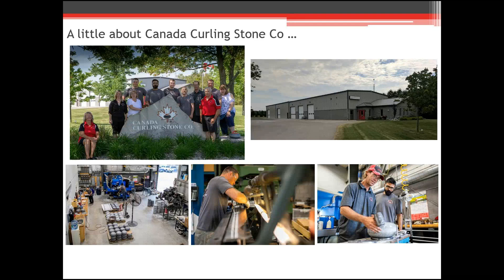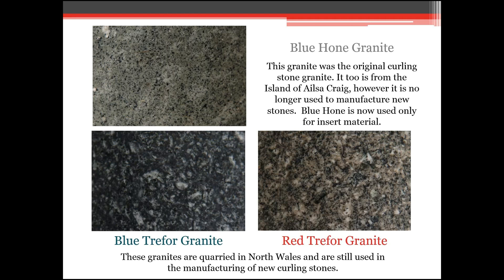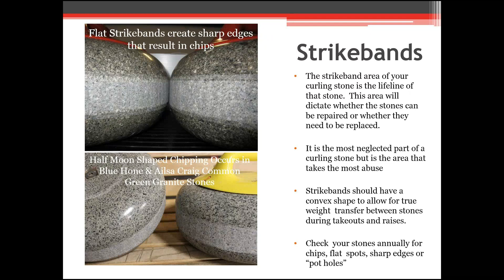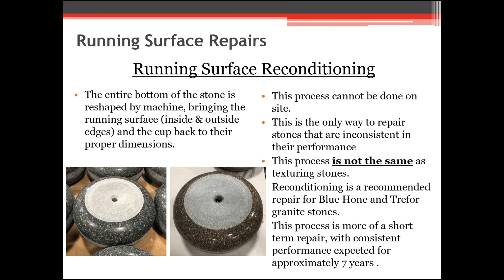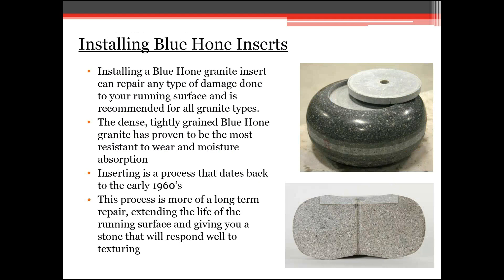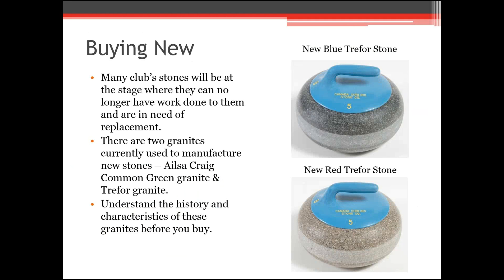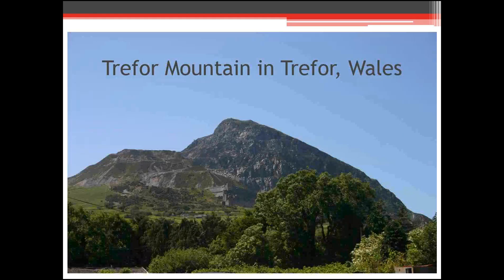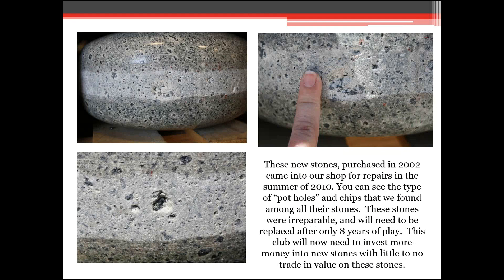OCC Webinar Rock Info with Kim Tuck 2019 09 25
This webinar will focus on the characteristics, manufacture and maintenance of curling stones. It will be beneficial information to developing an understanding of the individual stones your athlete is throwing.

Kim Tuck is the co-owner of the Canada Curling Stone Co. and has also had significant success as a mixed doubles competitor with her husband, Wayne.